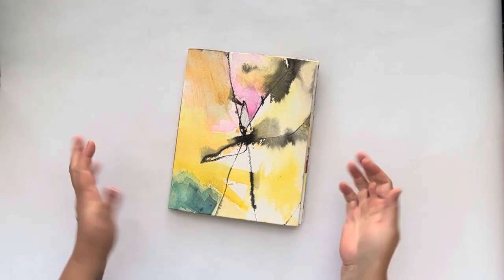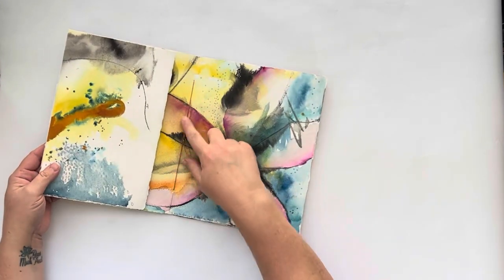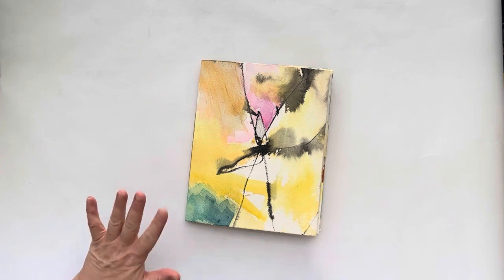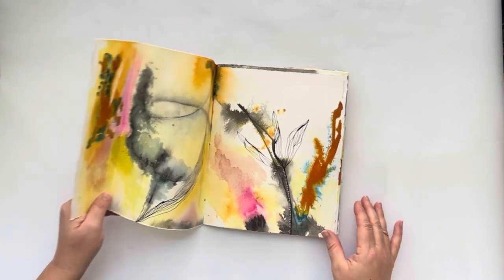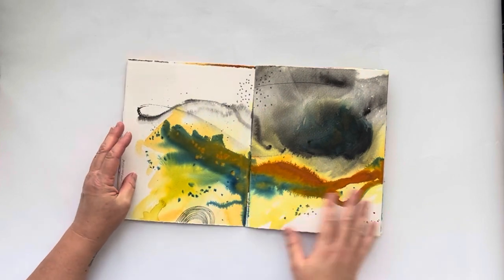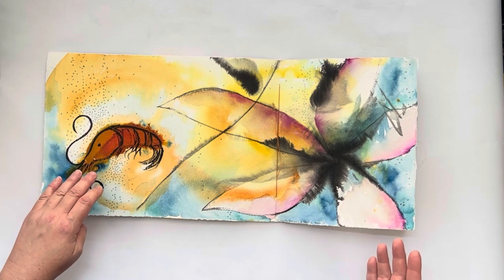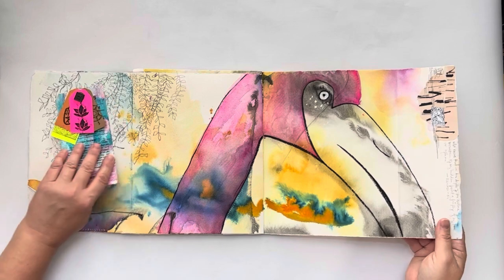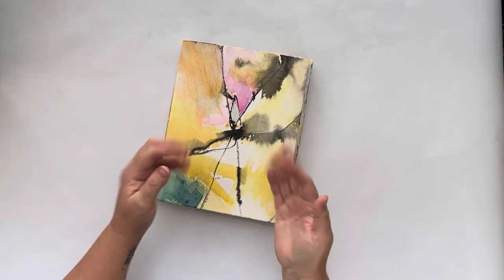Watercolor journal flip through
A video flip through if a finished journal